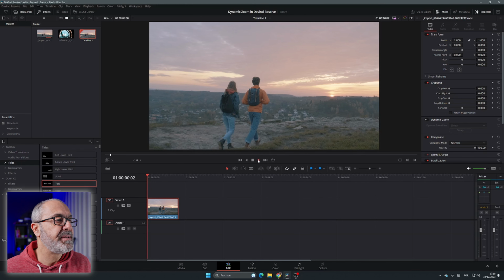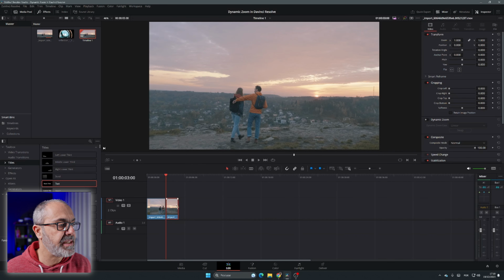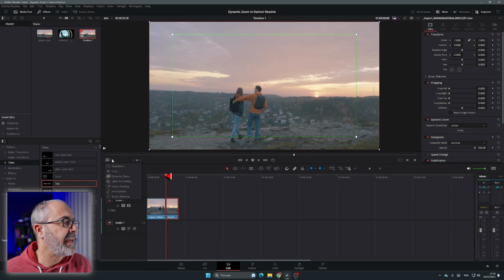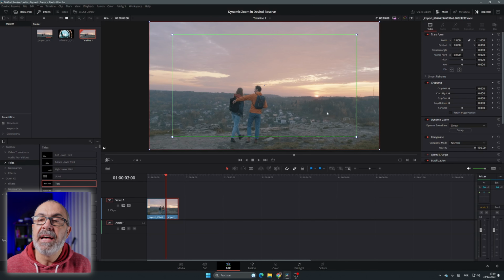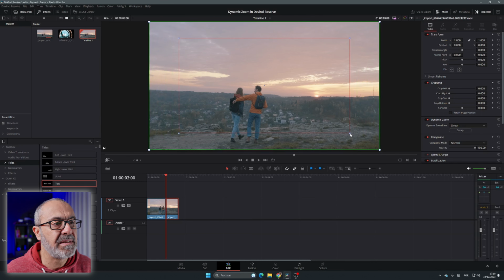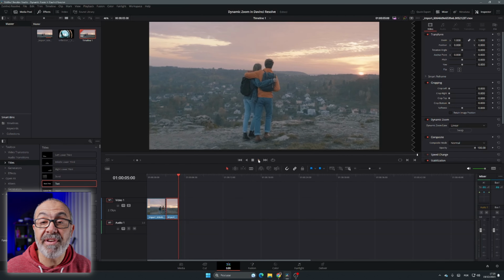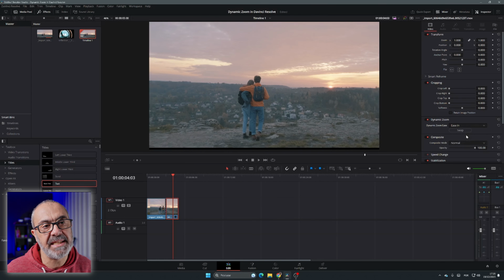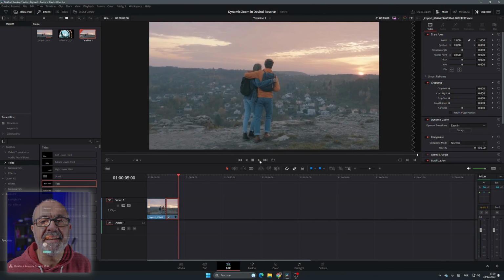How to use the Dynamic Zoon in Davinci Resolve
in this video I will show you How to use the Dynamic Zoon in Davinci Resolve. It´s a easy and quick way to do zooms in Davinci Resolve.

My Gear

Cameras & Lens

APS-C

Full Frame

Camera Rig